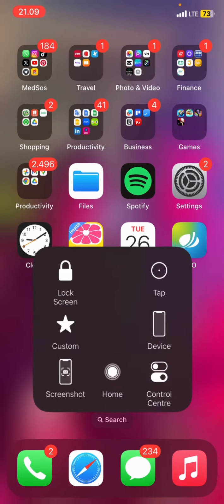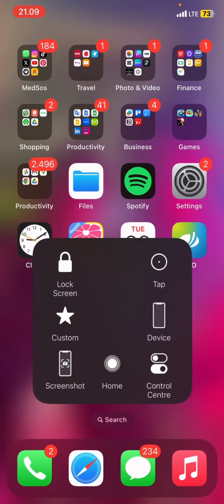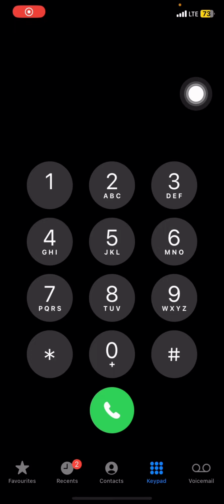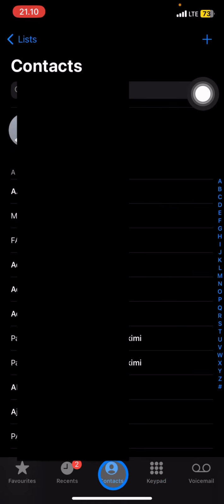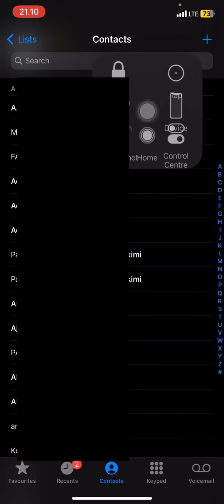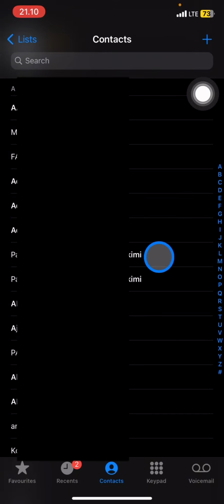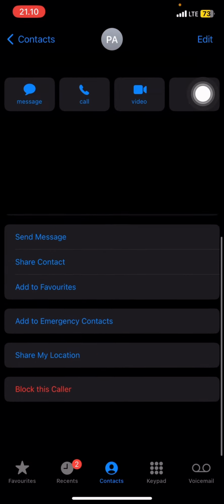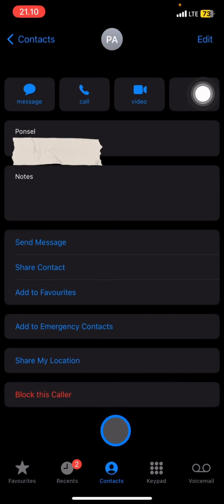❤ STEP-BY-STEP GUIDE: Need to Block Someone? How to Block Contacts and Numbers on iPhone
iPhone tutorial! Block someone who disturbing you on phone or message. By blocking their number they will not able to send you message or call you. Here is the tutorial to block someone on iPhone